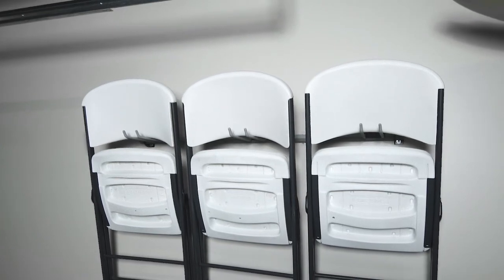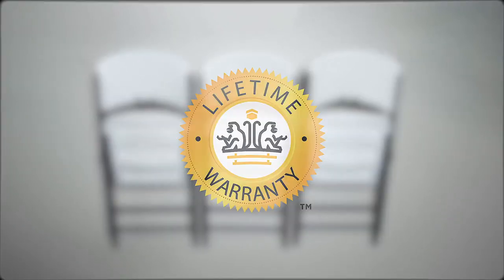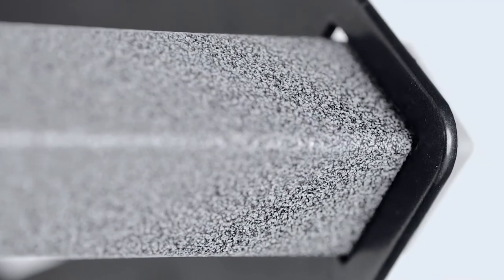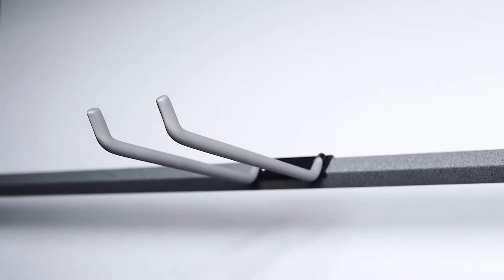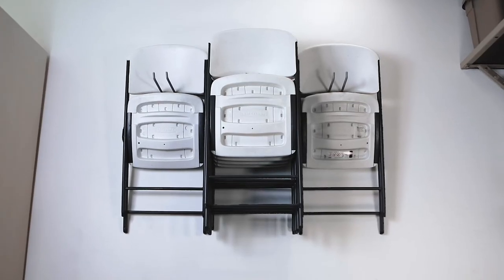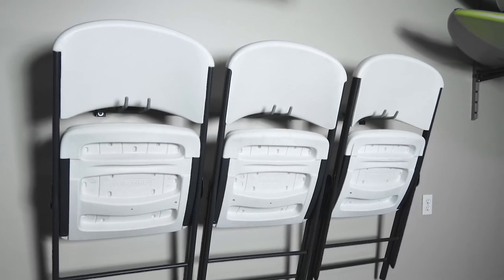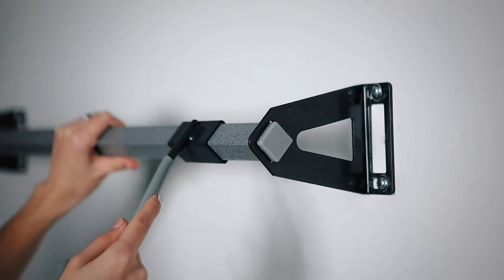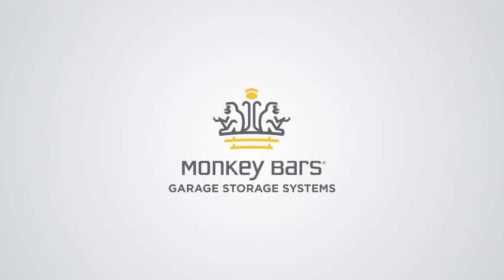Folding Chair Rack | Monkey Bars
Gorgeous Garage is committed to the quality of your life by not only bringing you the best products but the best solutions in garage storage systems and organization to help you live a more clutter-free life.

Our videos provide step-by-step instructions and advice for a variety of garage improvement projects that help you free up more space in your home. Our garage storage solutions will give you ideas on how to set up your cabinets and shelves. The Monkey Bars line will make storing very convenient by helping bring your things off the floor.

An organized life is a fulfilling life. We want to help you harmonize your life today by organizing your garage with Gorgeous Garage storage systems. Contact your local dealer today to set up a free consultation.